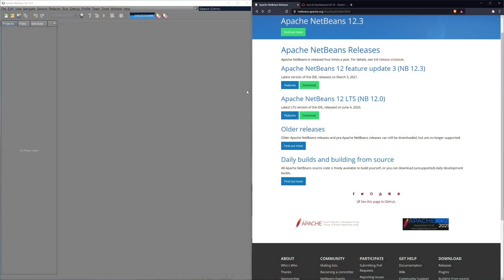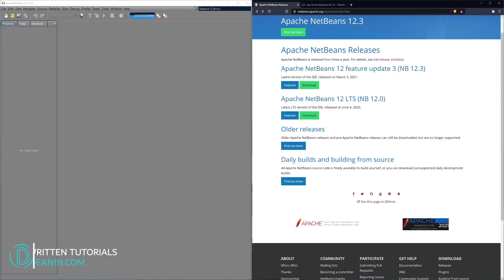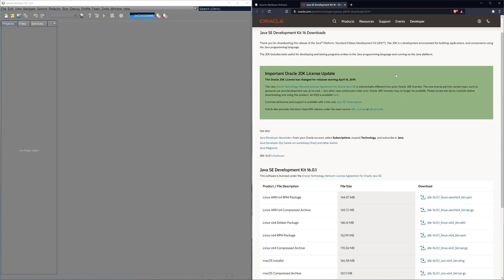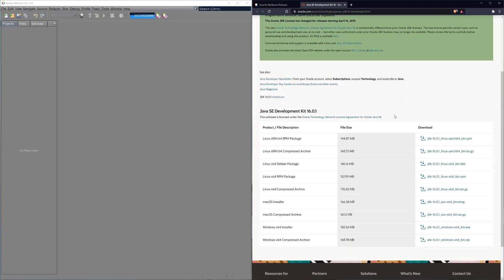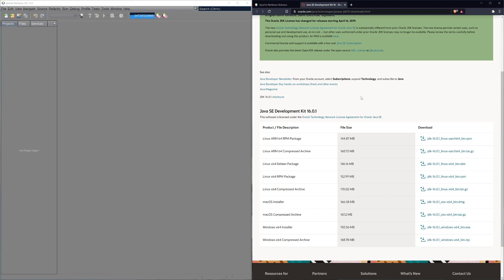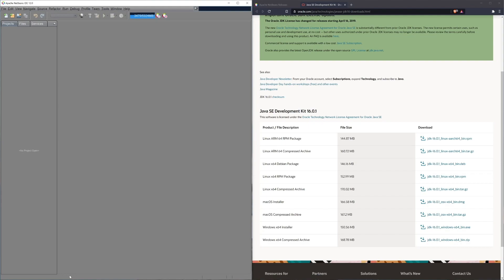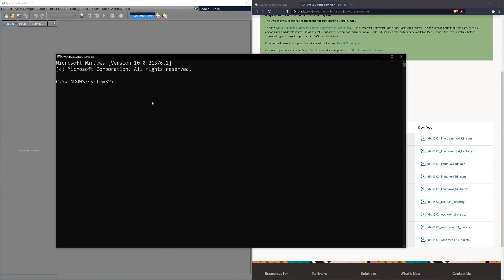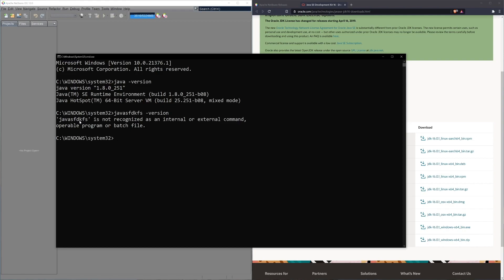Absolute Beginners Guide To Java Programming | Java Tutorial Series Episode 1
In this Absolute Beginners Guide ToJava Tutorial Series I'm hopefully going to take you through every step in the process of how to go from beginner to expert programmer, and I'm going to teach you this while you learn to code.

Now I know what you're probably thinking, if you're learning to code you'll already be a programmer, but there's a bit more nuance than that.

This series will hopefully also introduce you to some of the tools and techniques that software developers use and employ, which will make you not only better at writing java code, but developing software in general.

Timestamps
0:00 Series And Video Intro
1:21 Java Tutorial Starts
5:35 Making The Java Project
7:38 Your First Java Class
10:45 The Main Method
14:45 Hello World In Java!
20:00 String Concatenation (Adding strings)
22:41 String Variables
25:54 Int Variables (Using numbers)
30:29 Video Summary and Outro

Photo by Luca Bravo on Unsplash